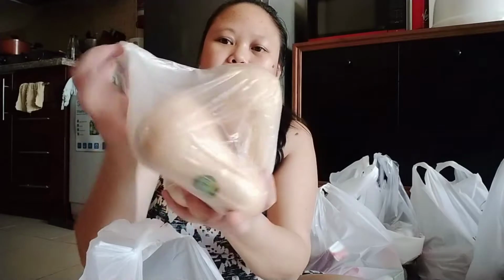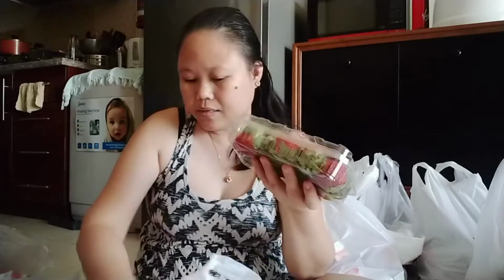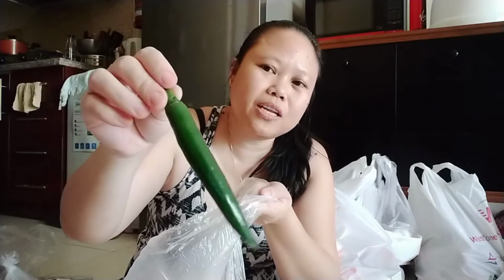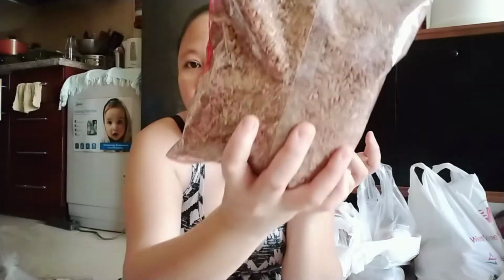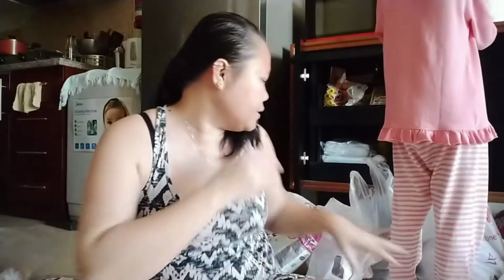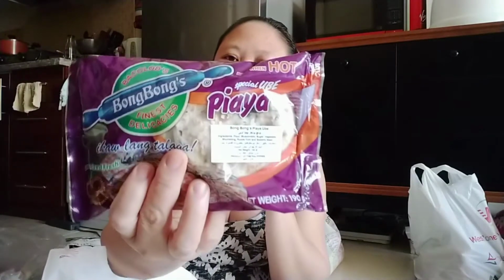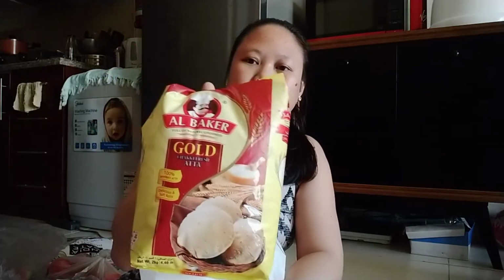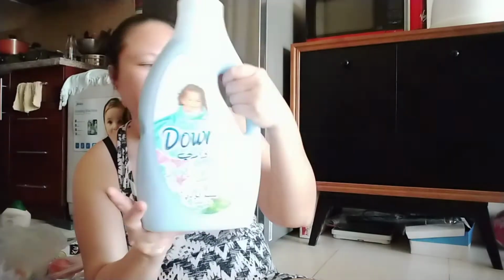Weekend Grocery || Grocery Haul || Weekend Offers in Dubai || Filipino Indian Family || Unboxing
My name is Janice a Filipina who is based in Dubai. I am married an Indian man with 6 year old daughter. I upload videos everyday.